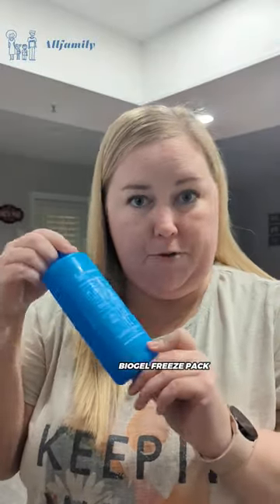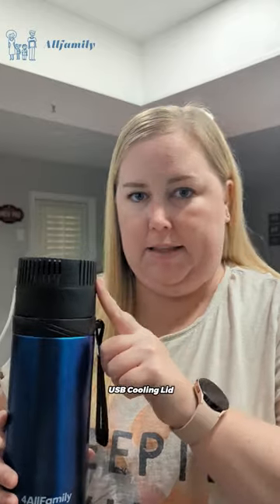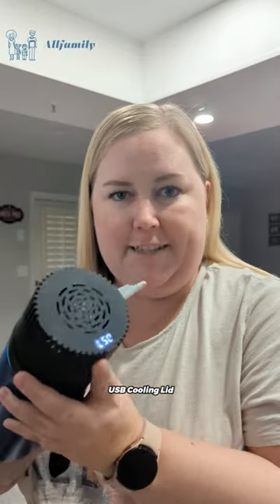Why 4AllFamily's Potable Medical Fridge is Super Worth It! | Portable Cooler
4AllFamily's cooler and portable medical fridge for insulin and refrigerated medicine is the perfect companion for people with diabetes. Why? It has two innovative cooling methods: the biogel freeze pack and the USB Lid that gives you the highest refrigeration performance for your fragile medications! Watch this video, and let us convince you why you should own this medicine-cooling device.

👉‍ Meet 4AllFamily – Insulin Coolers and Portable Fridges for Medicines. 👈

The most performant medical insulin cooler and portable fridge for medicines! ⭐⭐⭐⭐⭐

Keeps drugs cool for up to 72 hours and is TSA-approved for travel. Worldwide Shipping! 🛒

🏆 4AllFamily is proud to offer a unique medical cooler. Our patented design provides 3 different cooling methods, unsurpassed refrigeration performances, and a large capacity.

🛒 Check our Amazon Store

All 4AllFamily's medicine and insulin coolers have been officially approved by the Transport Security Administration so you can keep refrigerating your medication while on the plane.

“We hope you feel like home and our products make your life easier.”